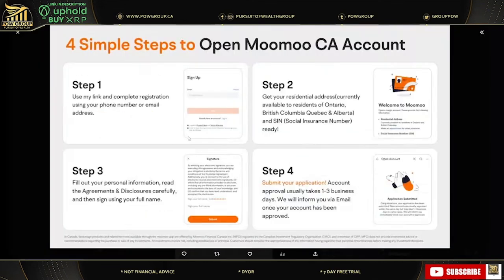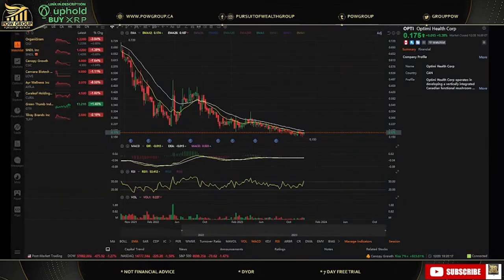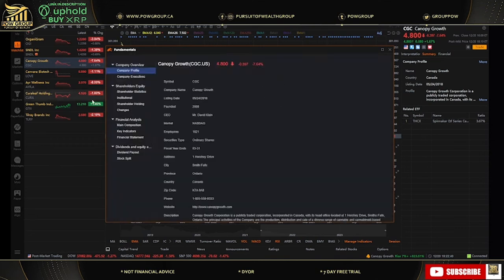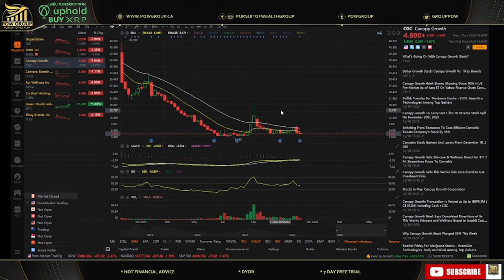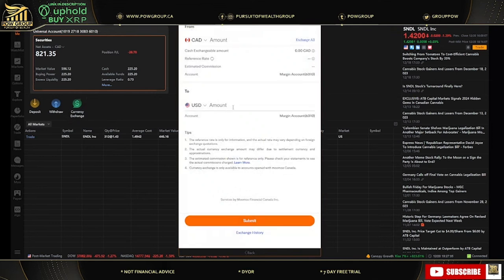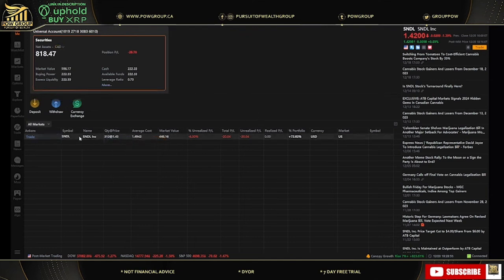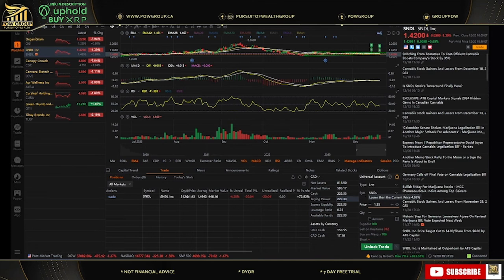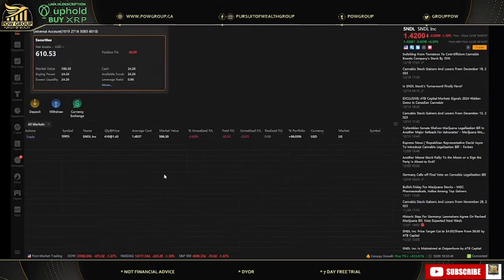Moomoo Overview & Tutorial: Currency Exchange & After Hours Trade Example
Sign up with Moomoo and trade for as low as $1.99 per trade and get a cash bonus of up to $1520

POW Group Academy has launched as well!  and click on "Academy" link at the top of the page to enroll in our new FREE course!